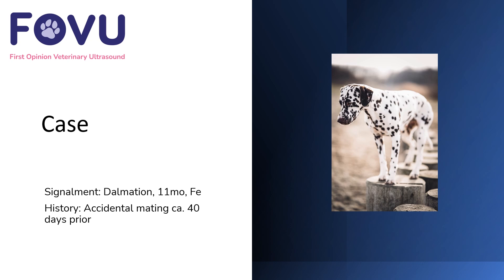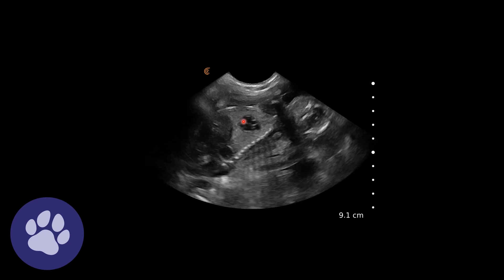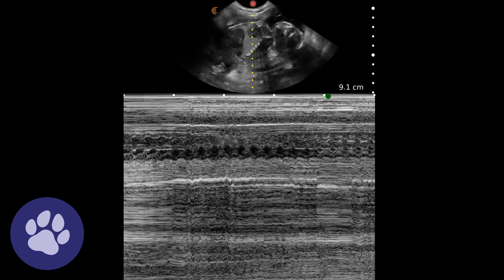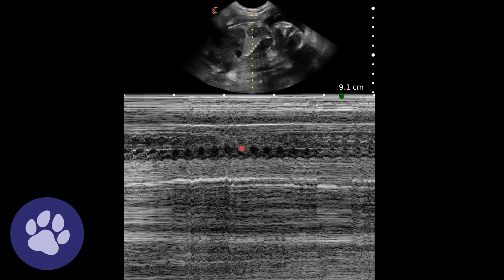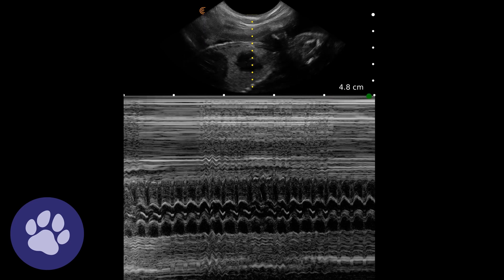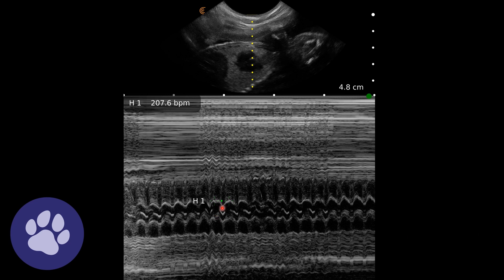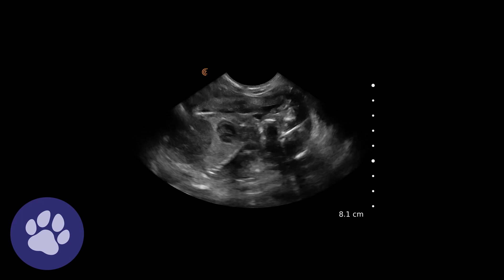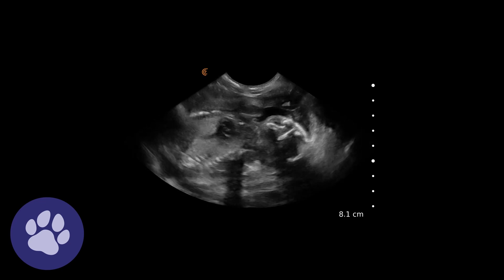Canine Pregnancy Ultrasound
Dr. Edwards describes some canine fetal anatomy and  how to interpret and measure the fetal heart rate using m-mode.